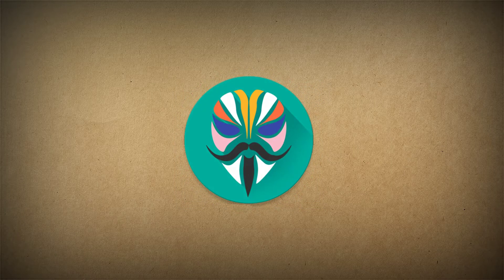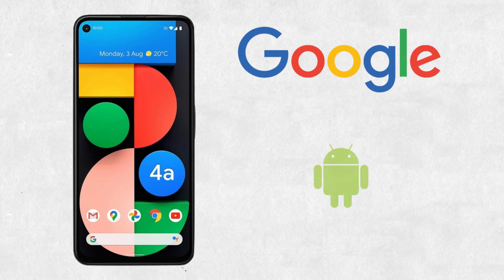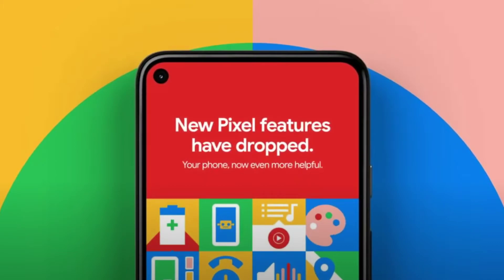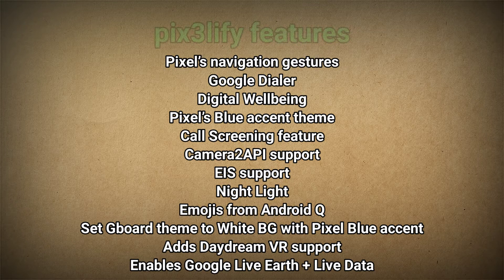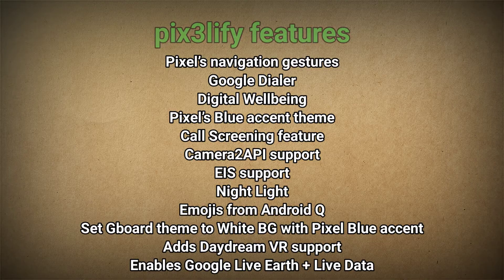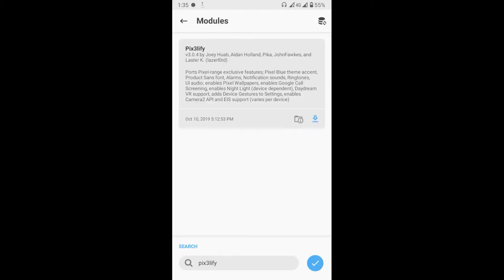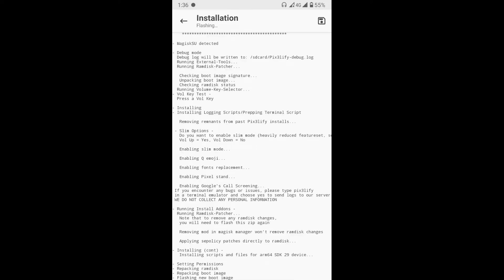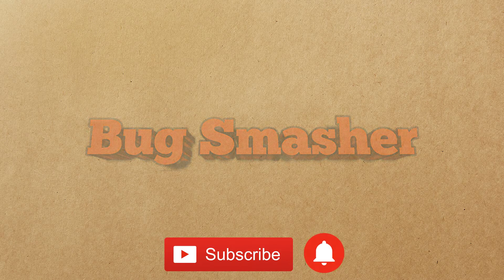pix3lify.. pixel features for any android phone... Magisk Tutorial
Turn your android device into pixel android without buying a pixel device. 😉